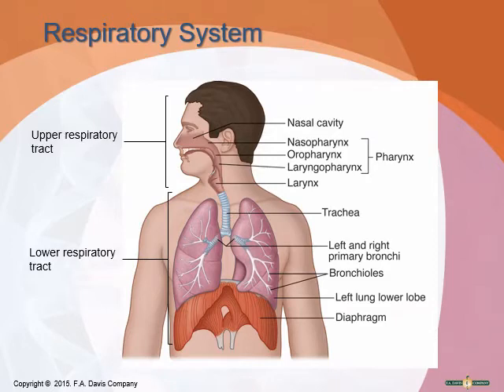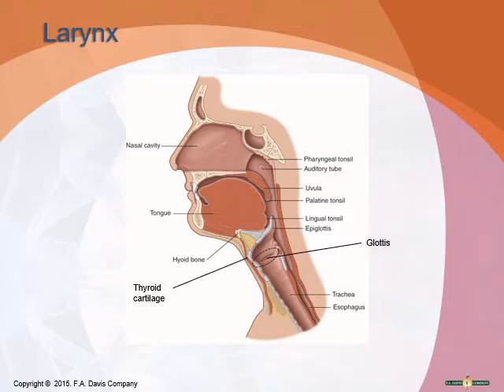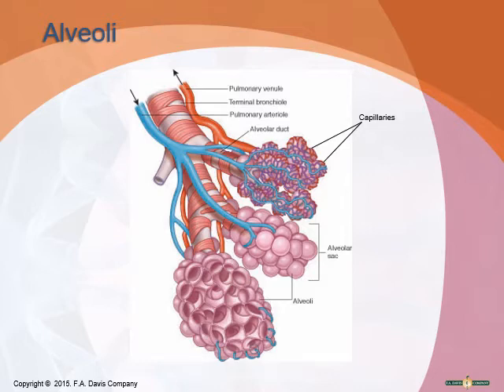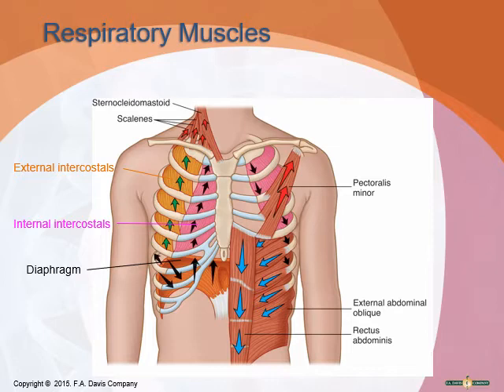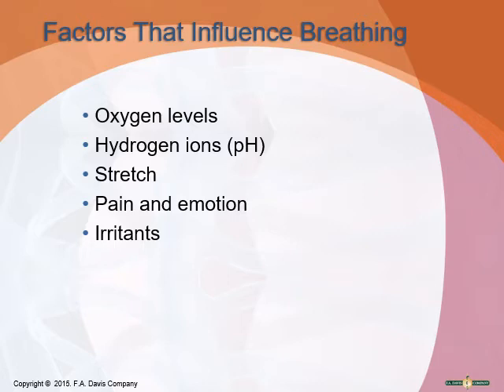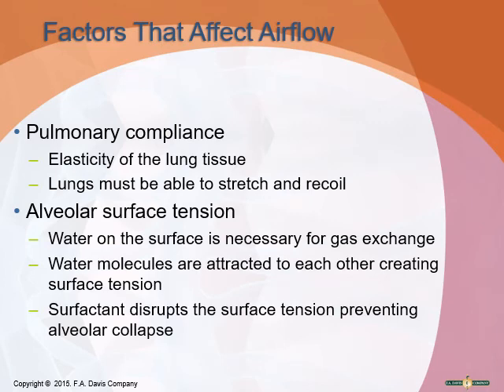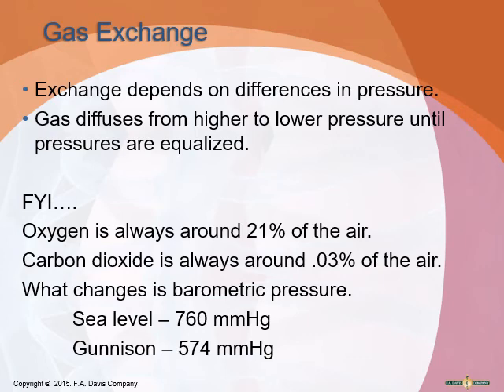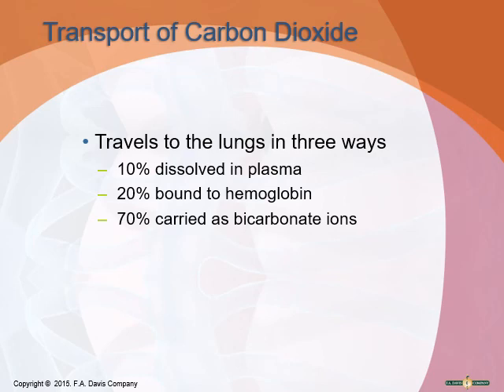The Respiratory System Lecture